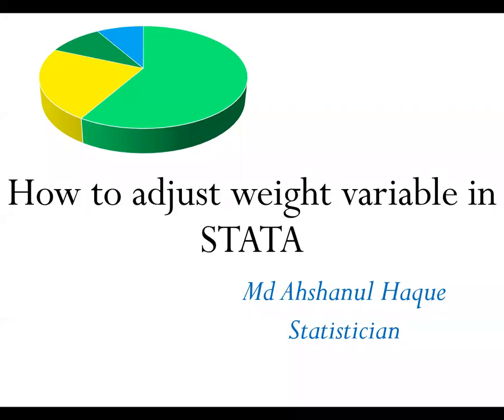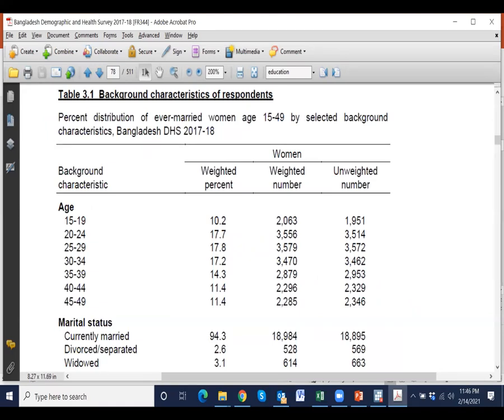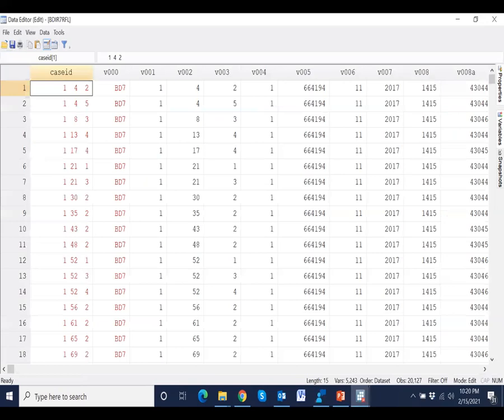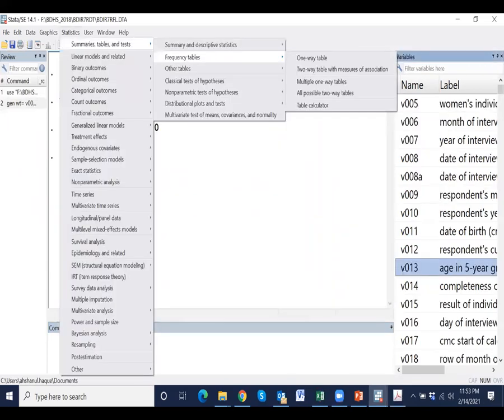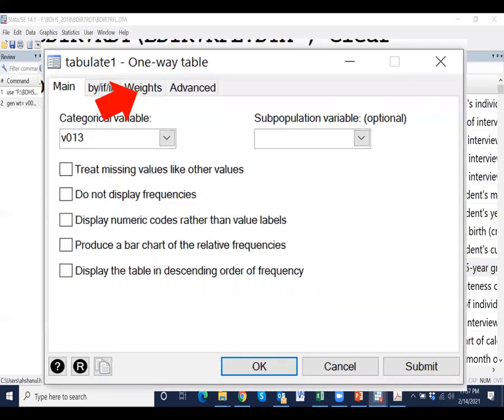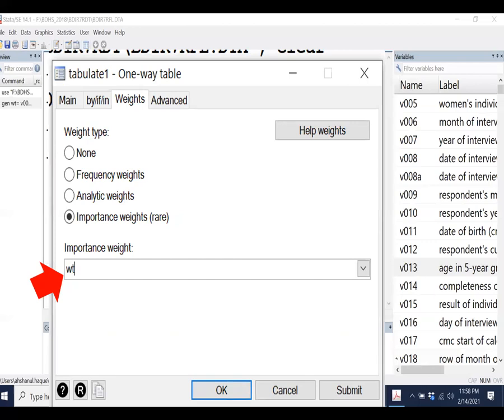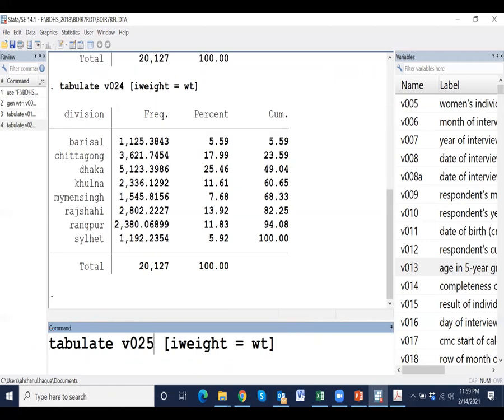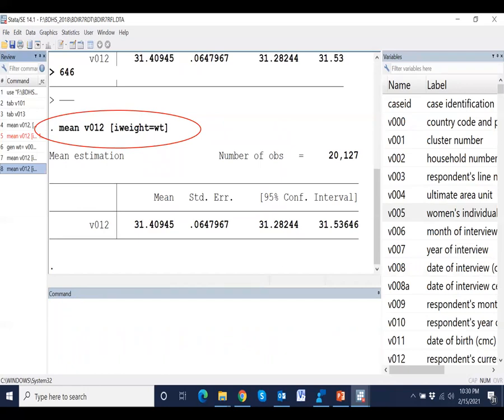How to adjust weight variable or sampling weight in STATA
To analyzed large scale sample survey we have to adjust weight variable